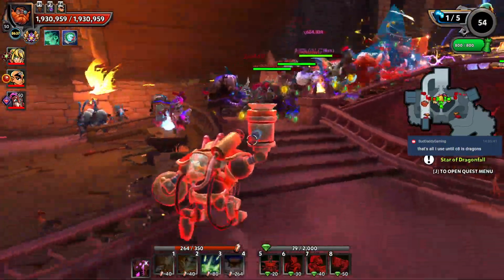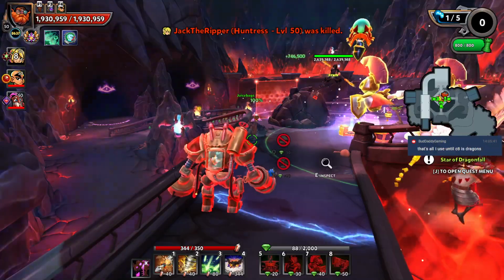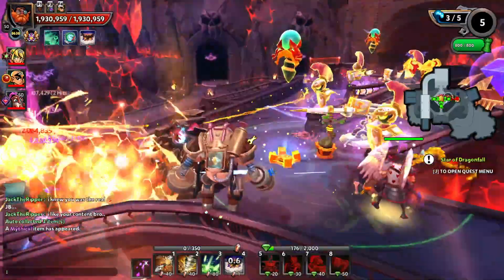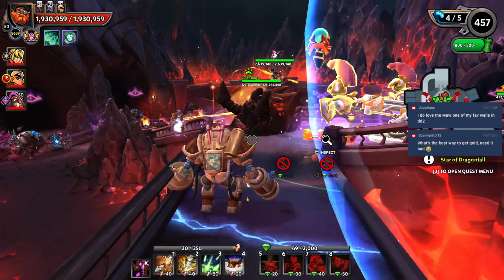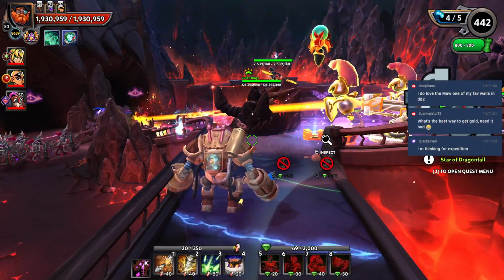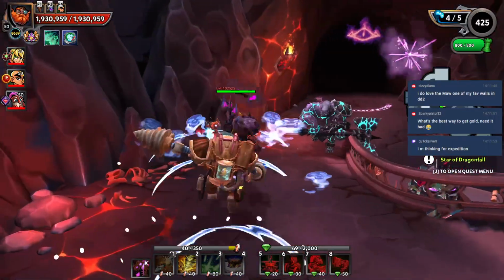DD2 Engineer VS Chaos 10 Molten Citadel!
Having some fun in the newest update to Dungeon Defenders II!